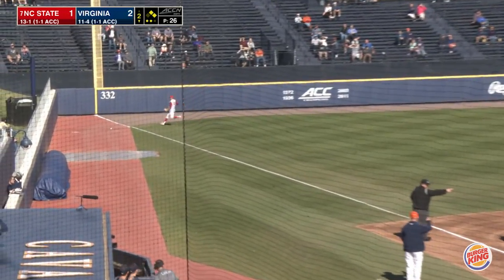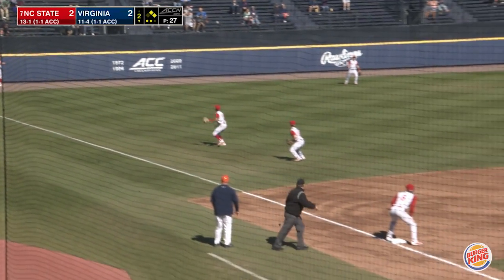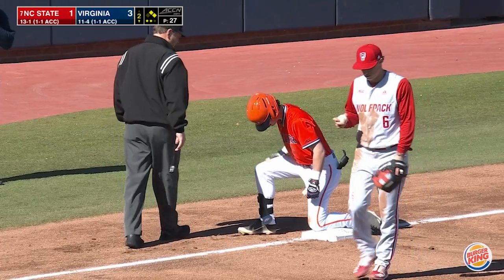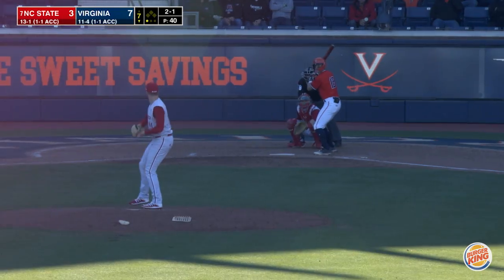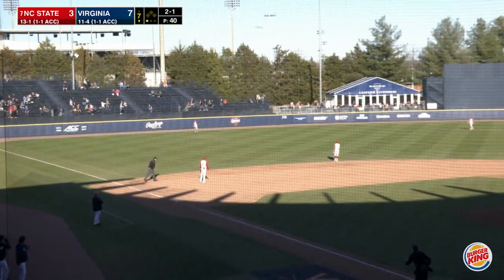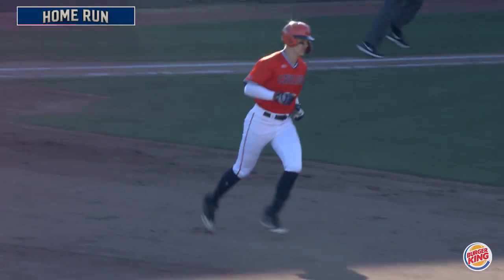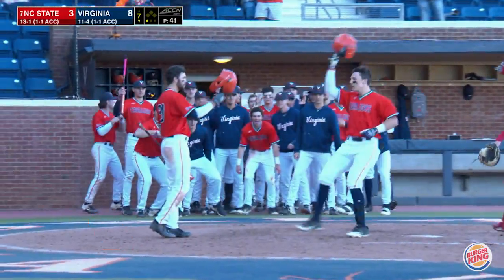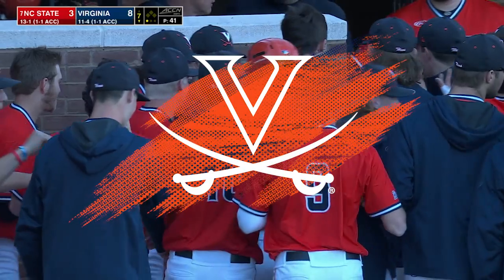BASEBALL: N.C. STATE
Cavalier bats hit early and often in the series clinching win over the Wolfpack.